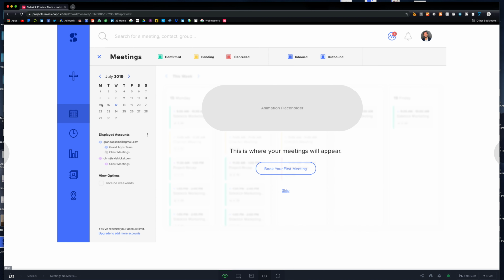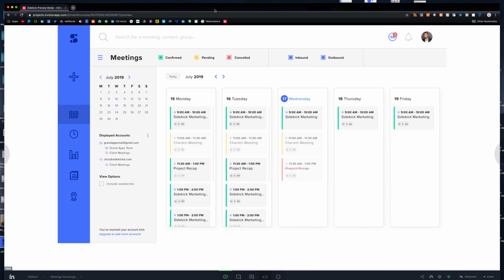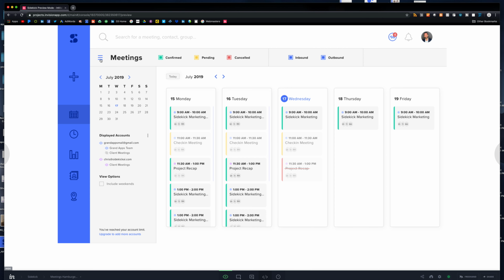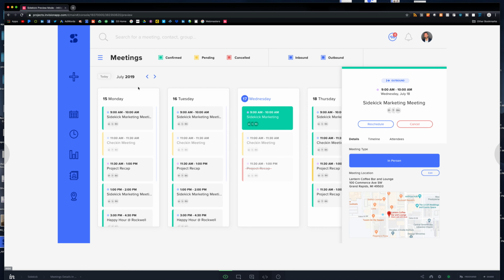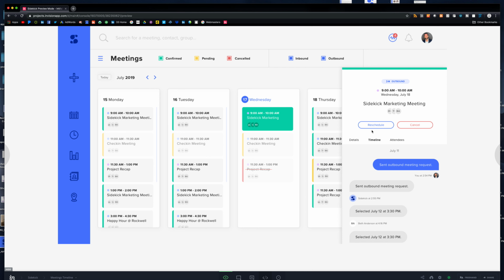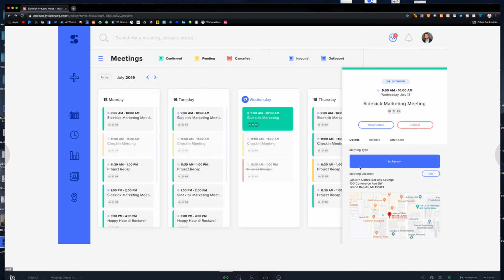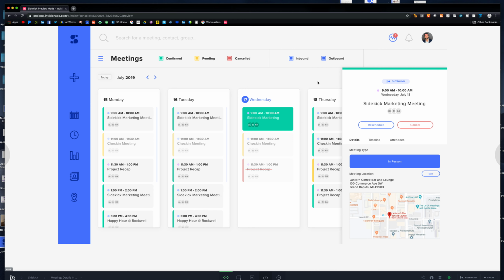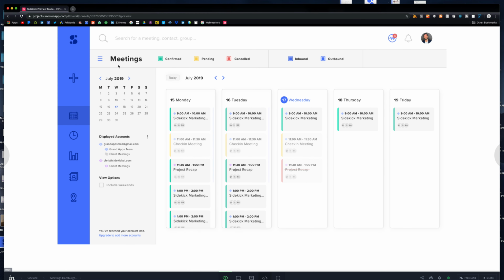Meetings View - Sidekick Ai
In this video I will walk you through the Meetings view of Sidekick, how to use it and what to expect.

We decided to set this as the default page because people are using Sidekick to book and schedule meetings. We originally came up with a more "traditional dashboard" page but found ourselves stuffing useless widgets in there and decided to simplify the look and default to meetings view.

About Sidekick Ai

Sidekick was built out of frustration. Founding partner, Nathan Jean, couldn't find tools online that were functional to meet his needs, so he sought out to simply build his own tool.

After kicking the idea around with a few close friends who were involved in software development and SaaS, they all agreed to team up and create this platform.

Our mission is to create a frictionless software, that is easy enough to use to manage your meetings. Sidekick can handle group meetings, inbound meeting requests sent to your email, reschedule requests and cancelled meetings.

This machine learning ai software will get smarter to your preferences the more you use it.

We are excited to bring Sidekick Ai to the world!

BETA PROGRAM

If you want to join the BETA program, simply go and enter your email. We look forward to having you test it out.